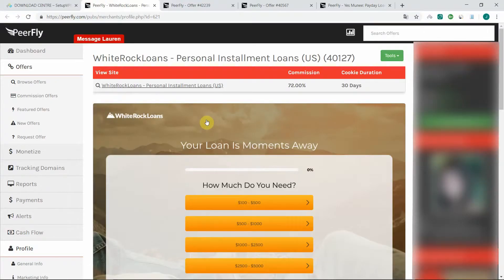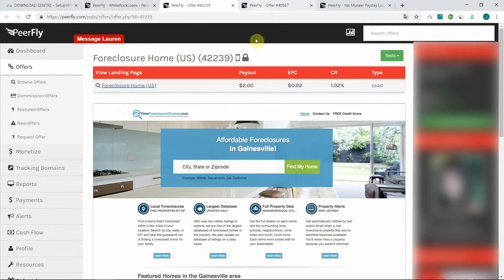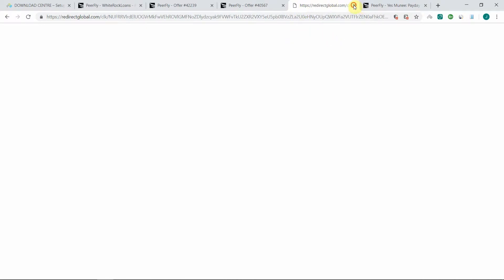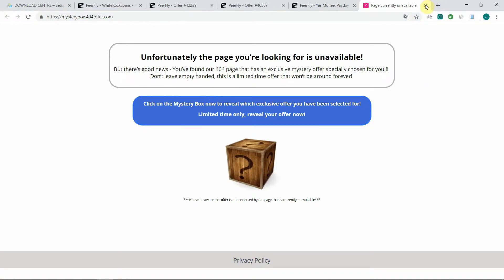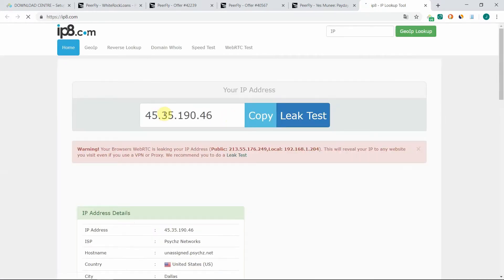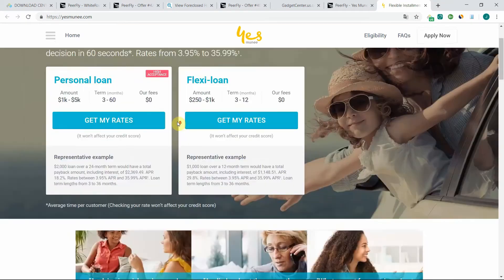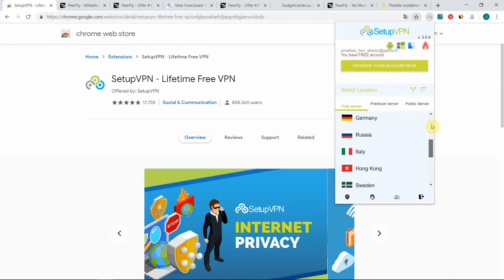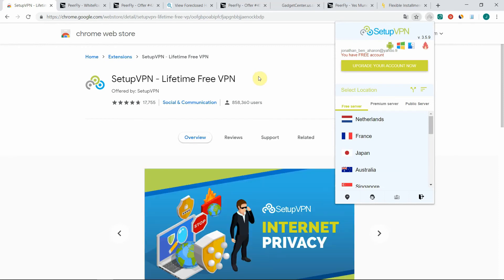How to Browse Affiliate Marketing Offers From a Different Country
Contents:

Introduction: 00:00

Problem description - Some foreign offer pages aren't accessible: 00:53

Solution - Using a VPN to browse offer pages: 03:25

Hi,

Browsing affiliate offers which are targeting a foreign country can be difficult. You often can't access the offer page because you're not located in the offer's target country.

In this video, I'm showing how to browse affiliate offers from any country.

BeMob (affiliate marketing tracking tool - with 100k clicks/month free tier !)